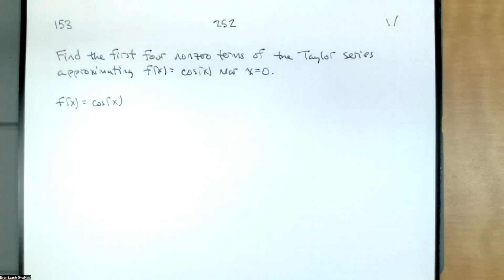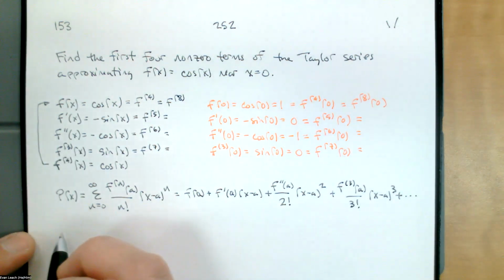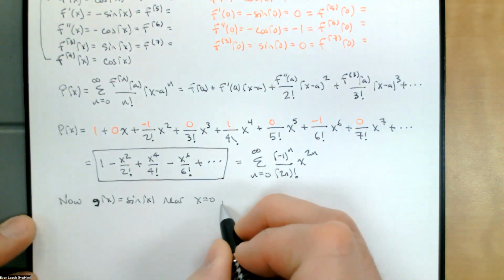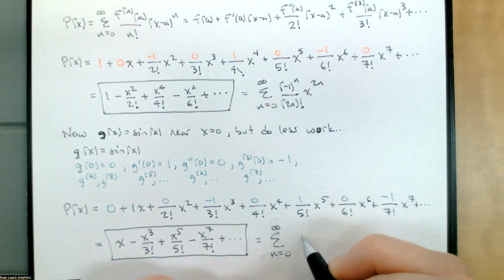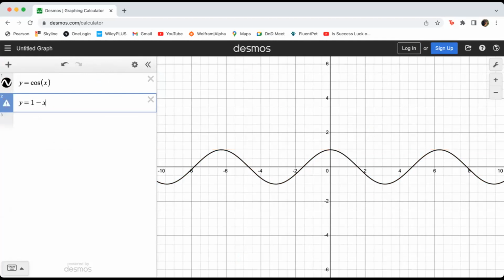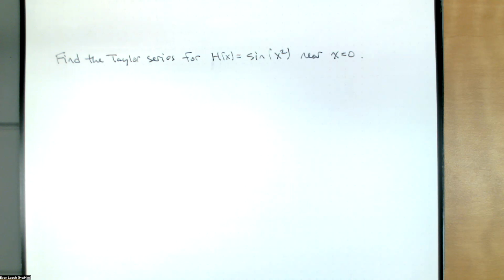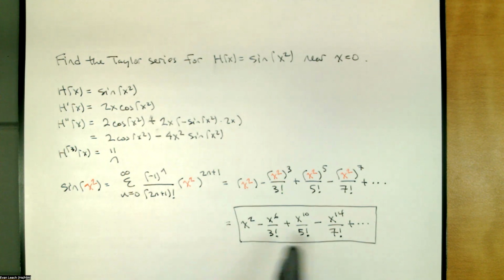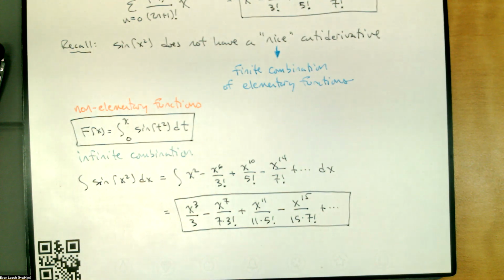252.153.1 Tangent Line, Taylor Polynomial, Taylor Series 3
In this video, we avoid finding derivatives to build Taylor polynomials.